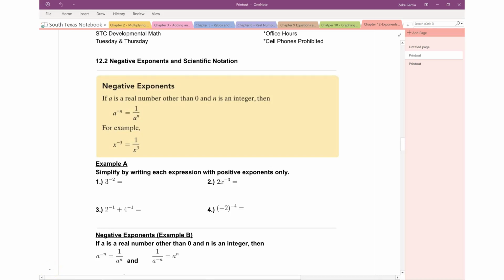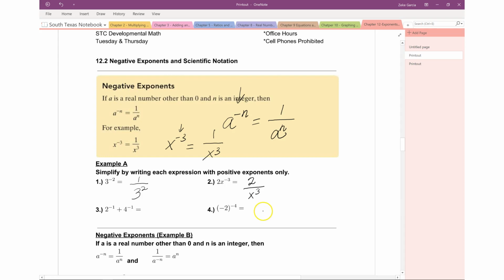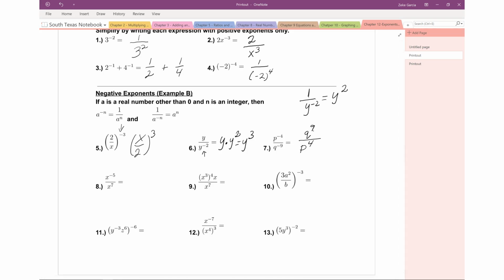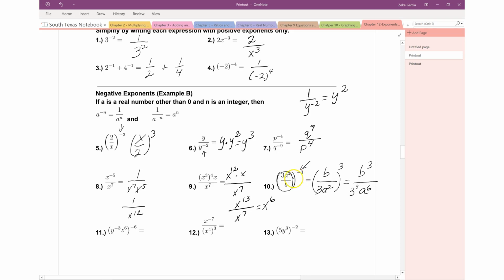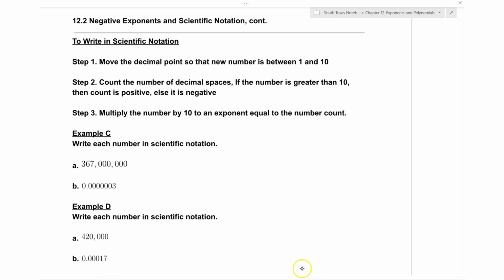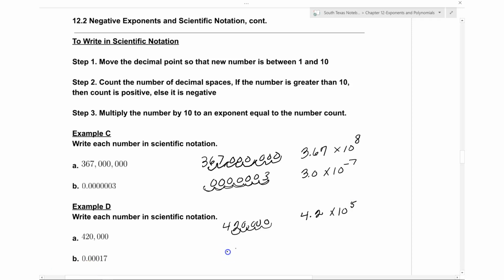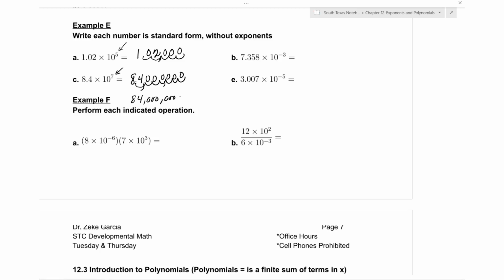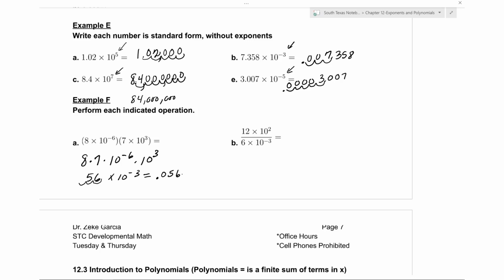12.2 Negative Exponents and Scientific Notation(Math 100 Lesson)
Objective - To teach students the use of negative exponents and how to convert from a number to a number in scientific notation.